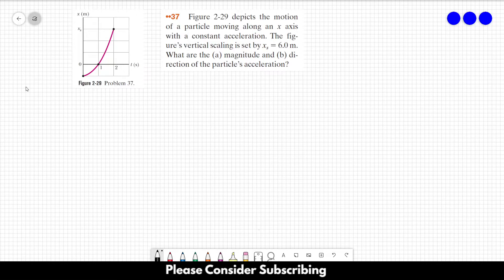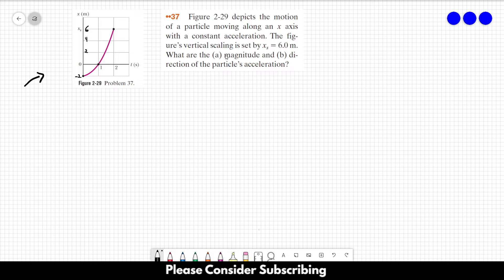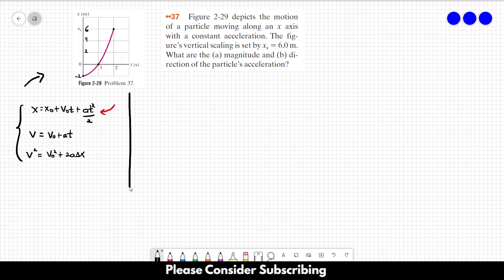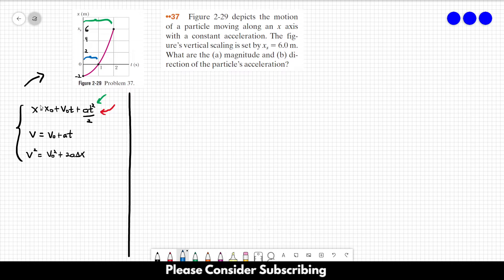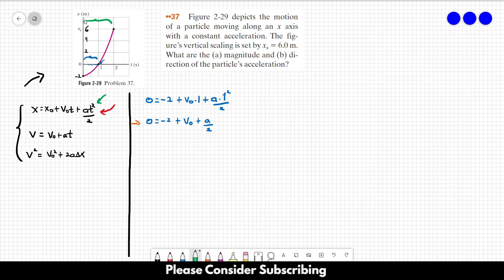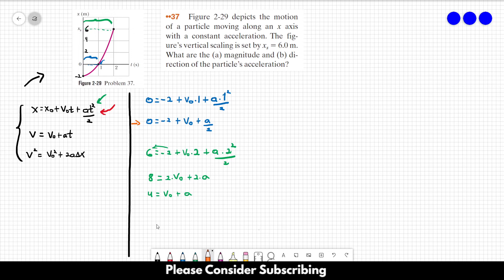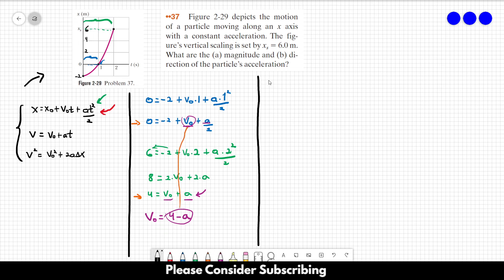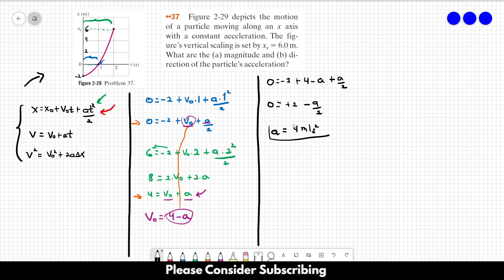HALLIDAY SOLUTIONS - CHAPTER 2 PROBLEM 37 - Fundamentals of Physics 10th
Figure 2-29 depicts the motion of a particle moving along an x axis with a constant acceleration. The figure’s vertical scaling is set by xs=6.0 m. What are the (a) magnitude and (b) direction of the particle’s acceleration?